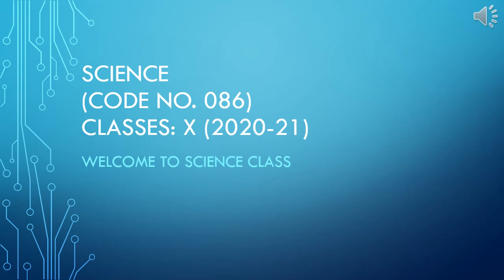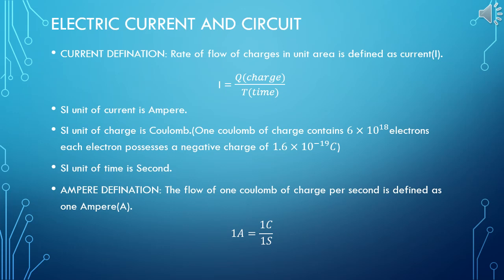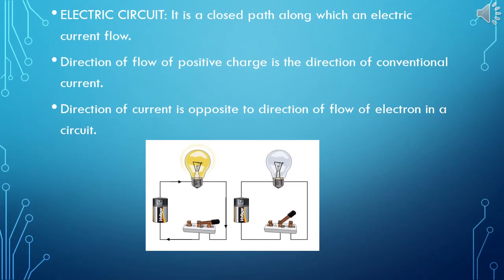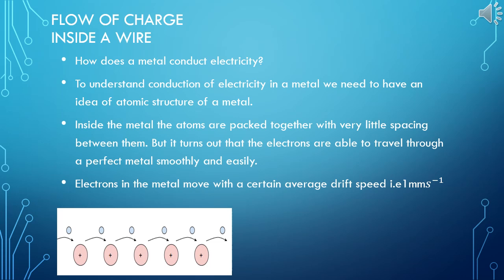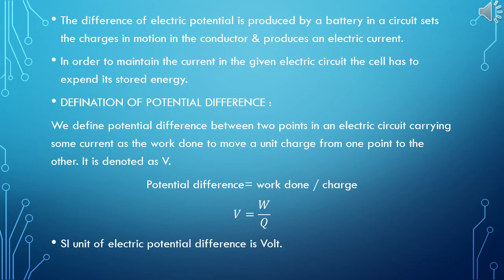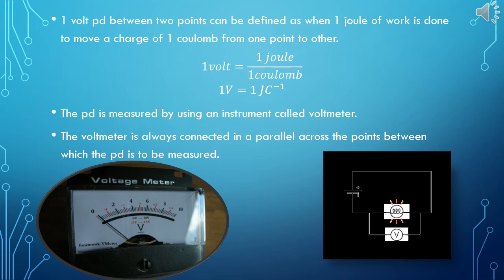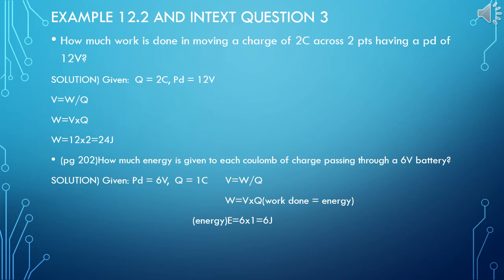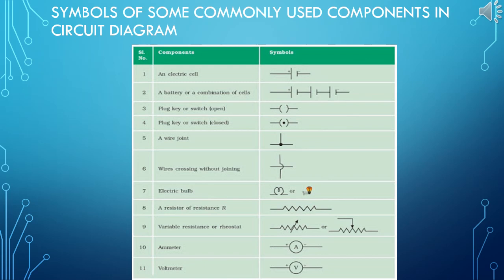ELECTRICITY (PART 2)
Hello students, I have revised some of the important topics from my 1st video in a different way.
Solve the WORKSHEET given at the end of the video.